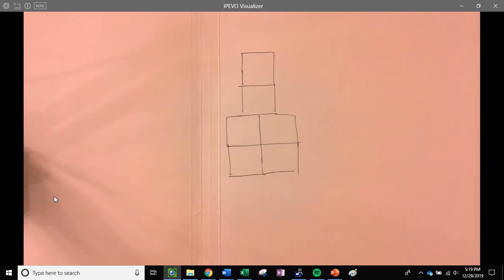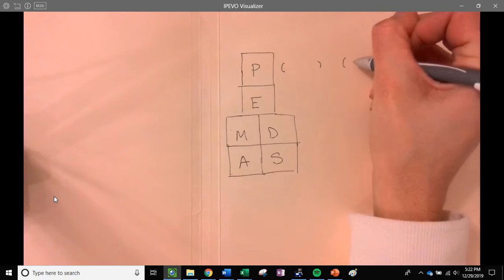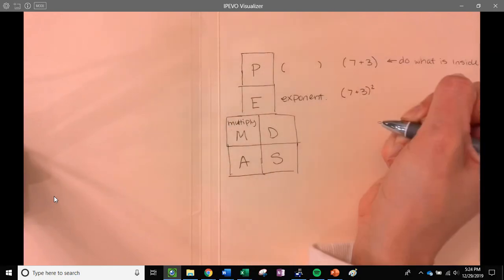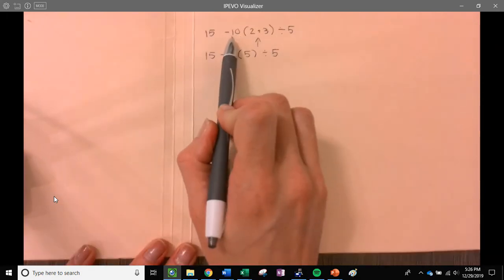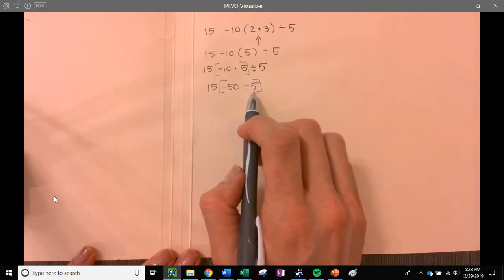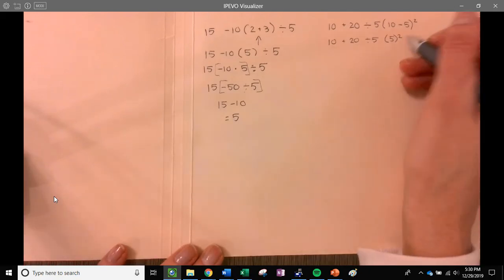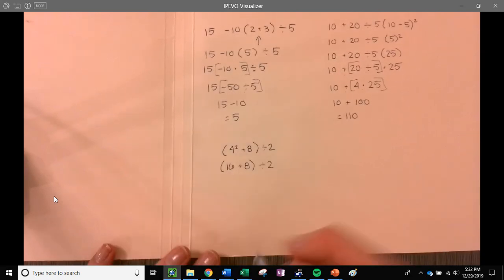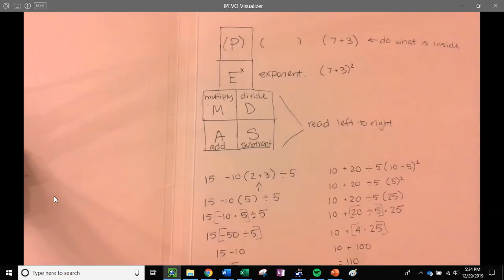Order of Operations Alg1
Faced with an expression and not sure which operation to perform first? Check out this video for a quick explaination!